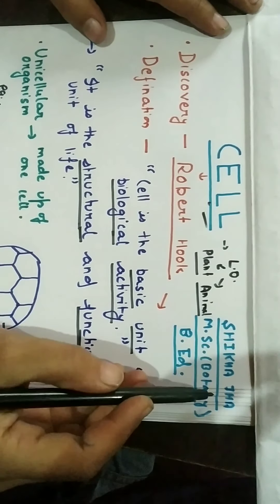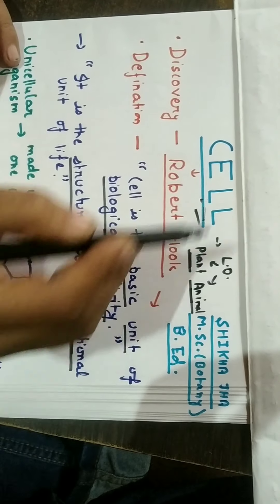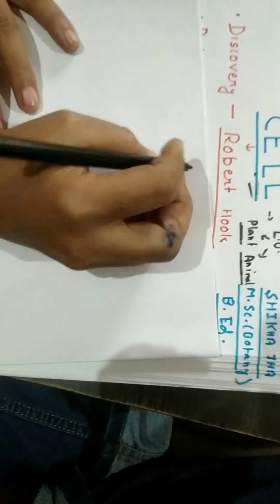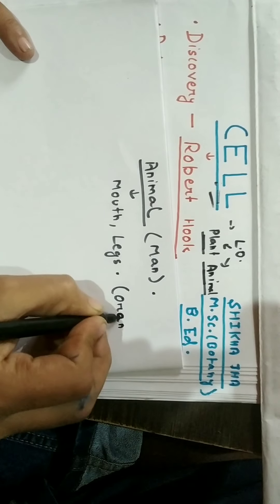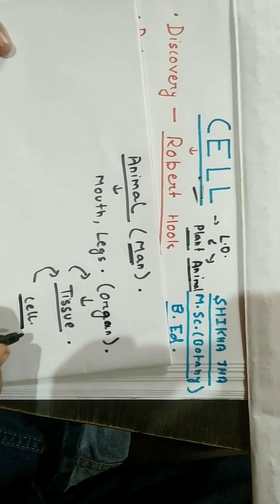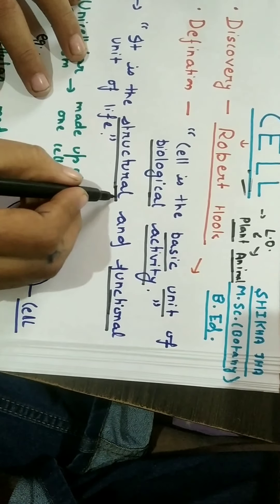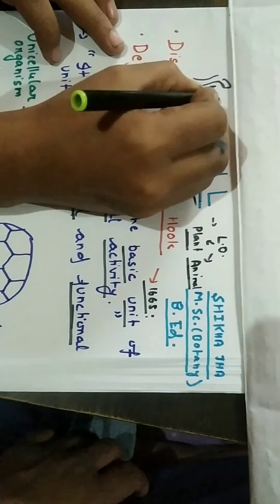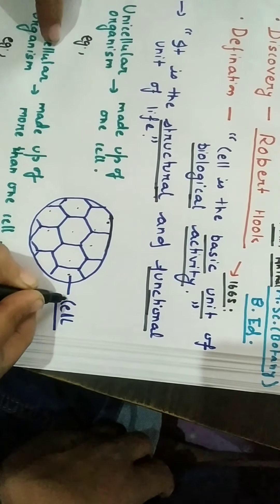About the cell , for class 8 and 9, part 1.1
About the discovery and definition of cell
Also about unicellular and multicellular organism.